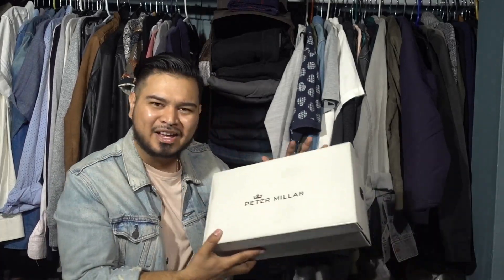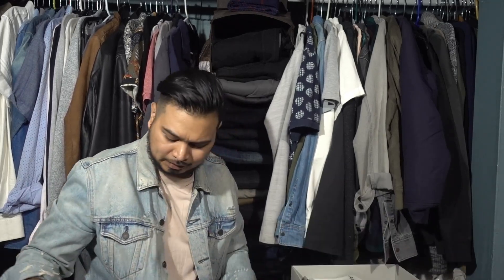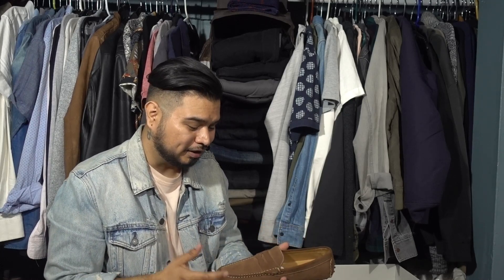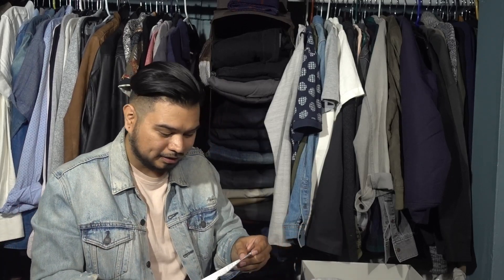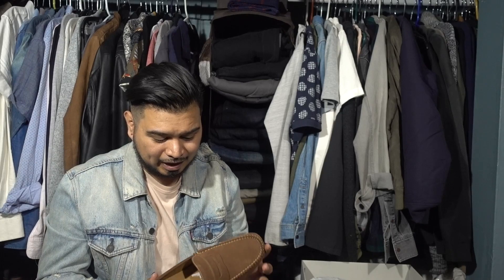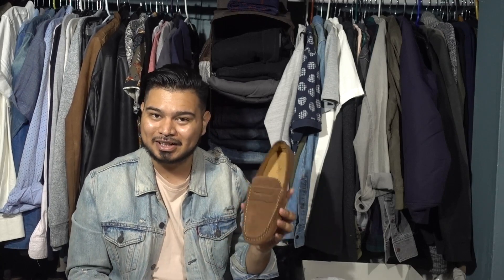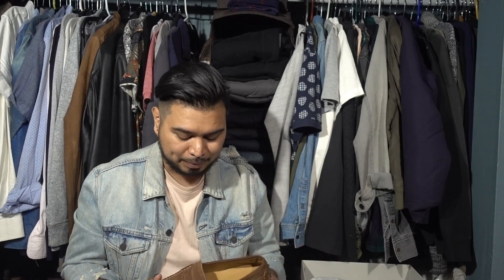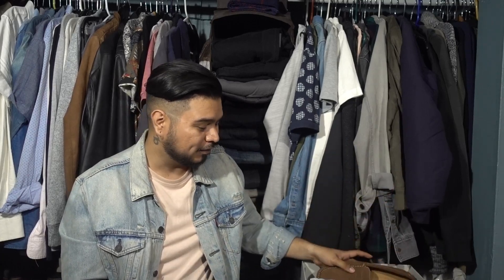Peter Millar Driver | Review Try On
Peter Millar Driver

 Alright so I managed to find this awesome drivers at Marshall's I couldn't find this specific drivers on line  I'm sorry I don't have any links for this drivers but I did find this awesome affordable drivers from New Republic Man if you wanna go check them out there's a link down below, there are budget friendly an good quality.